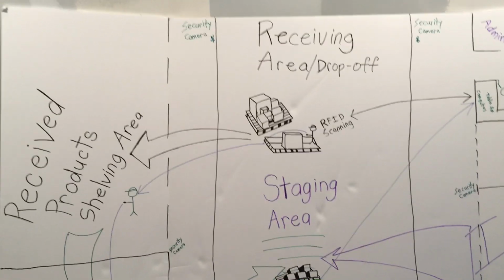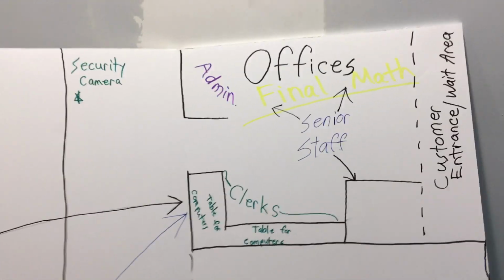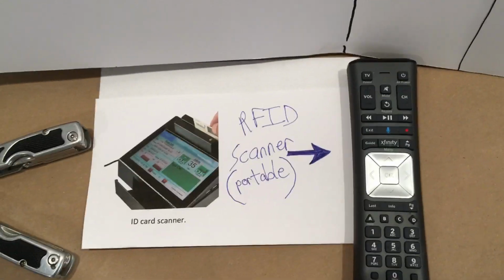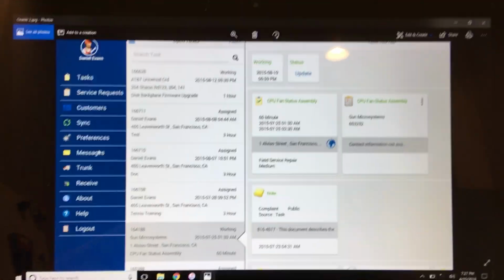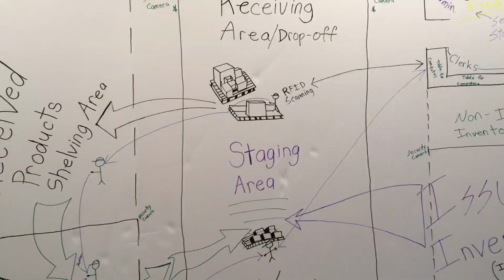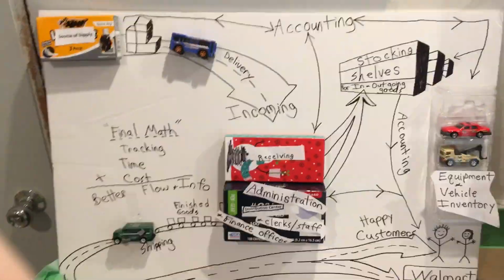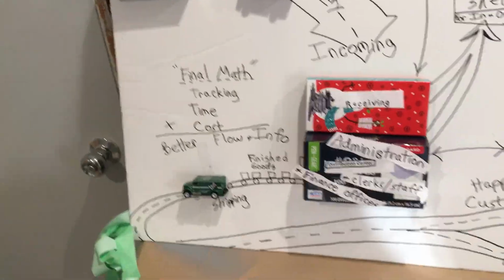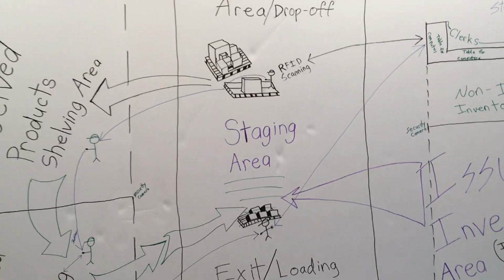This is my Inventory Management System Project for LOGM 227. You'll have to forgive the sound quality; there's a lot of remodeling going on and this room was the only space available without distractions :)